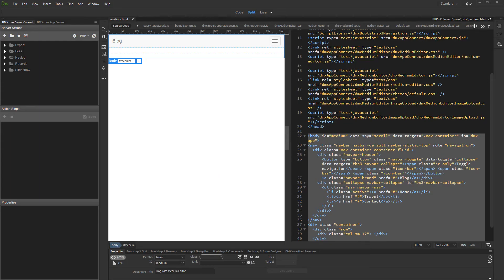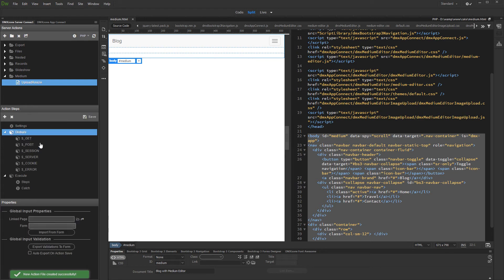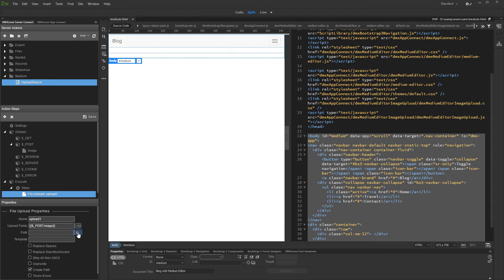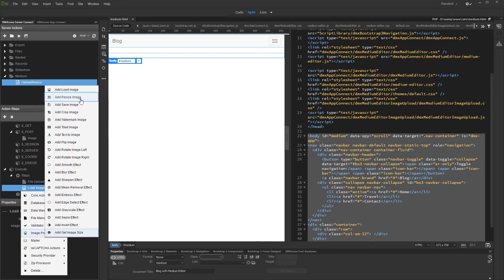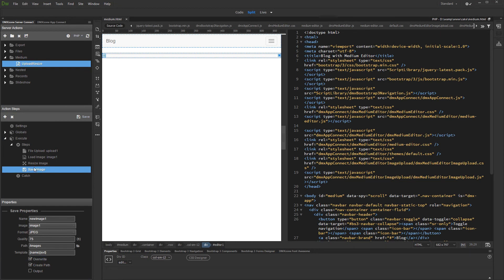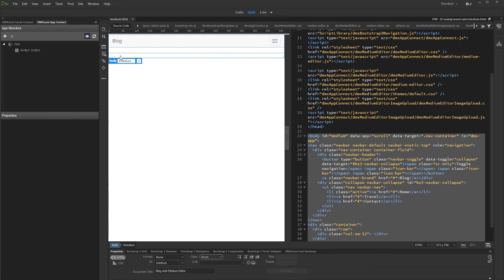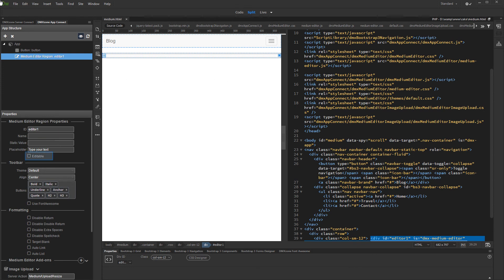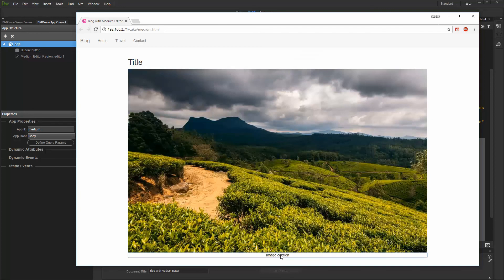Upload, Resize and Insert Images in App Connect Medium Editor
In this tutorial we will show you how to upload, resize and insert images in App Connect Medium Editor.